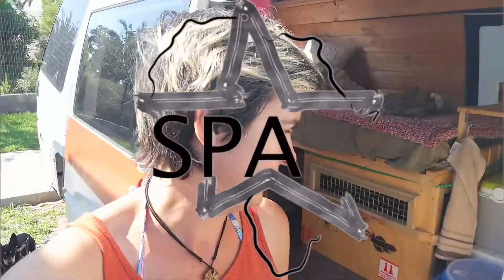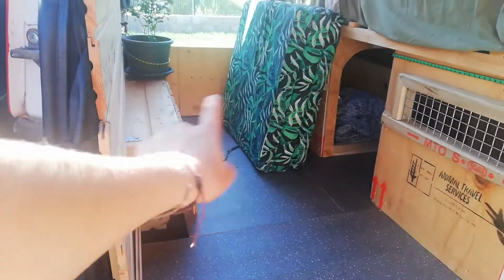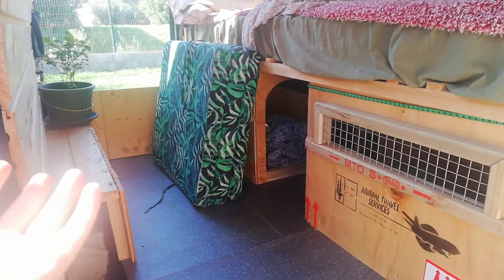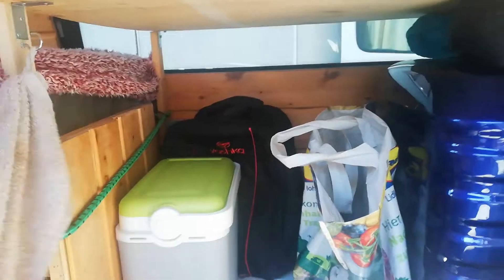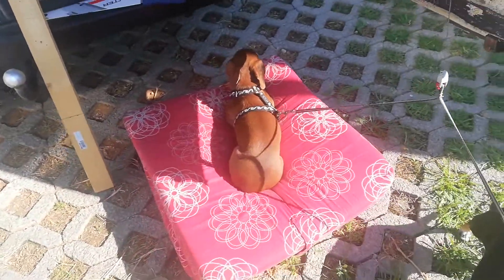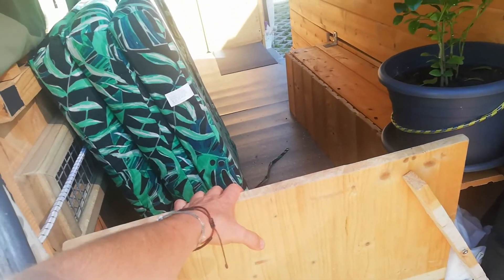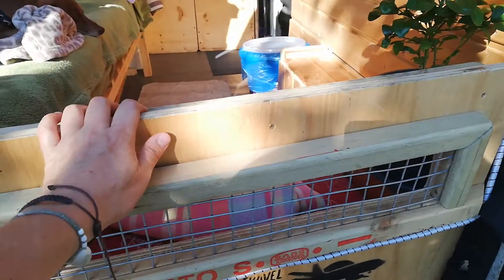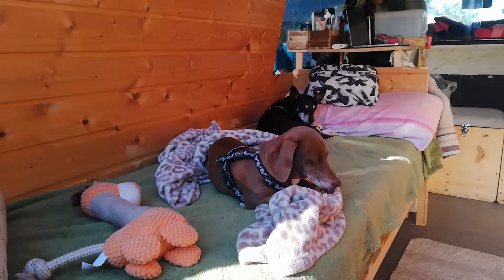Van Renovation No.3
Follow @spaistravel

It's taken us a while to settle into the space. Renovation number 3 should do the trick. Comfort is most important for us and something we only realized once we were on  the road traveling! So in hind sight if I were to do it all again...which I will be in the future, this is something I'd work into the build  from the get go.